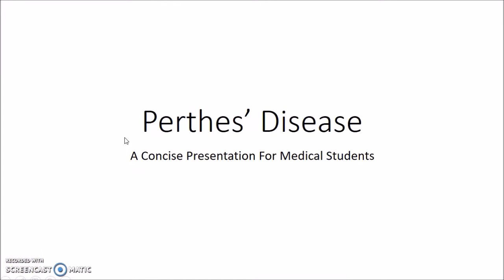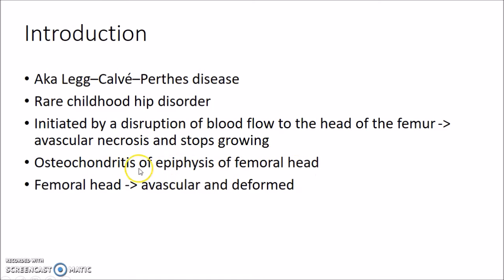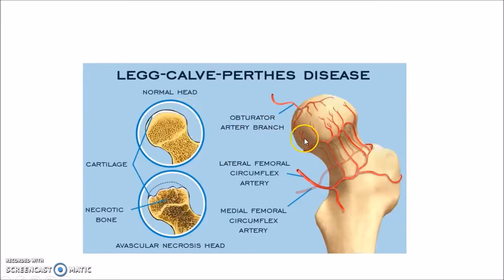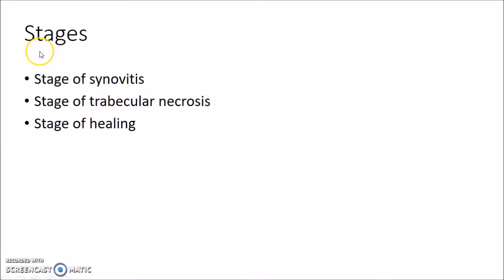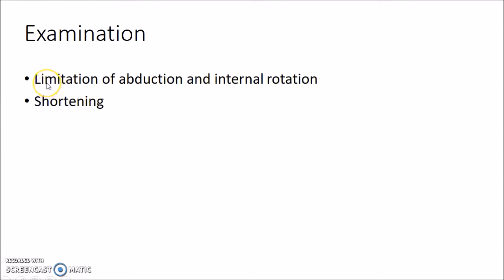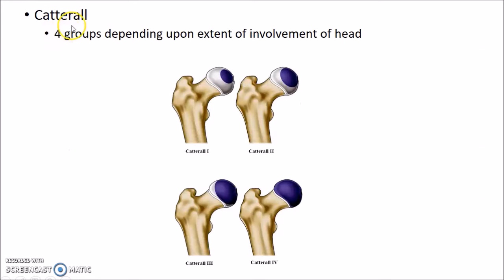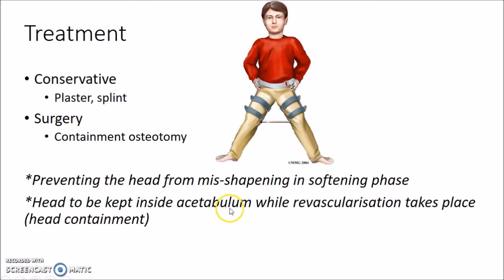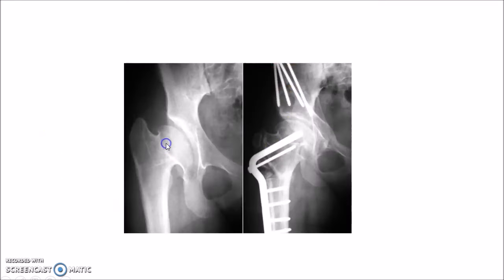Perthes' Disease - Orthopedics for Medical Students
Hey guys, this is Indian Medico. In this video, we are going to see about Legg Calve Perthes' Disease. This is a concise presentation from the topic 'Miscellaneous Affections of the Bone' in Orthopedics.